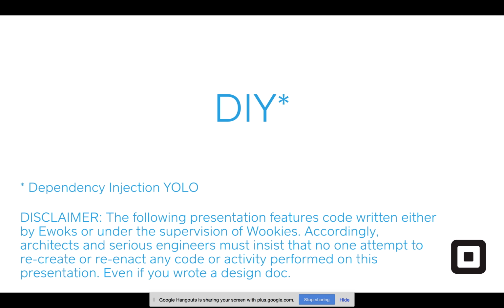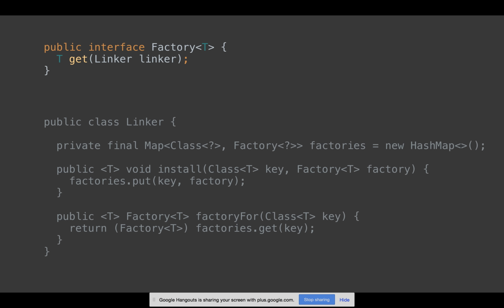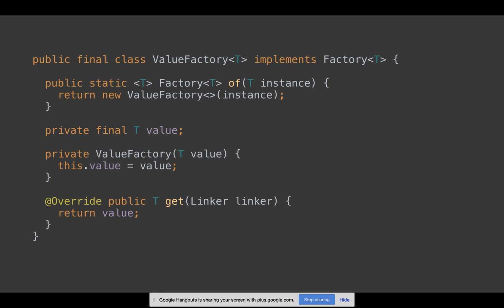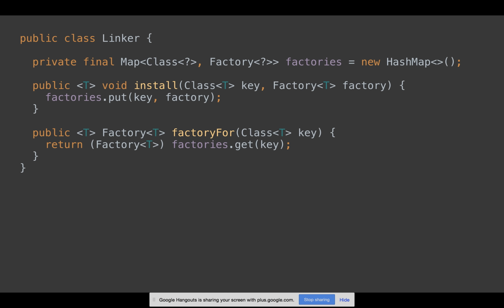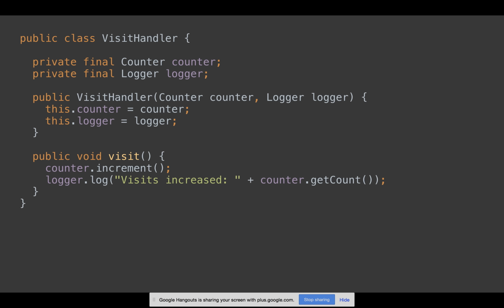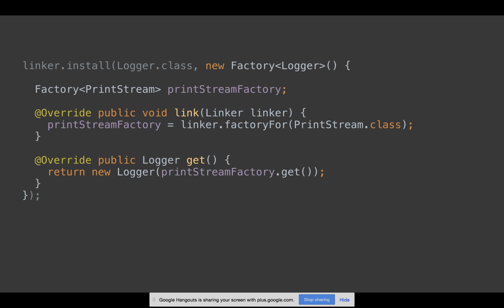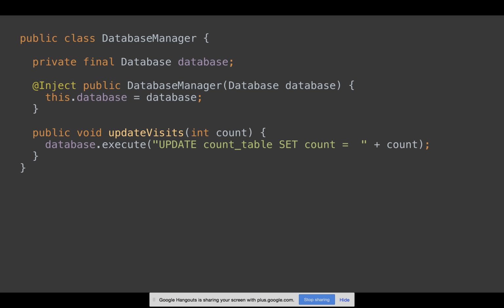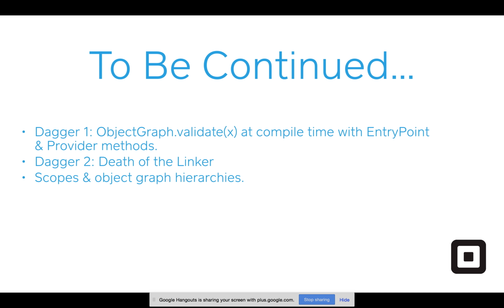DIY: Depending Injection YOLO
This is a lightning talk I gave at Square to help understand how Dependency Injection libraries work by building one in a couple minutes.

I will give a more longer and better prepared version of that talk at Realm in April . It will be recorded and published as well.

We've heard a thousand times why Dependency Injection is good. We know how to use it: put an @Inject here, a @Singleton there, and now we're DI knights.

However, when the bits hit the fan, may the Force be with us: we have no idea how these black magic libraries work. We move annotations around, rebuild, restart, revert, and finally tweet to Jake Wharton.

DIY: let's build our own DI lib in 5 minutes, and iterate on it to rebuild key features of Guice, Dagger. No more black magic, not even advanced science. It turns out, anyone can write their own DI lib.